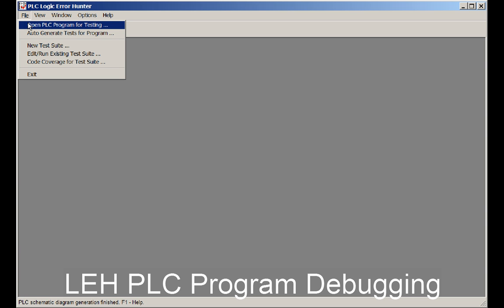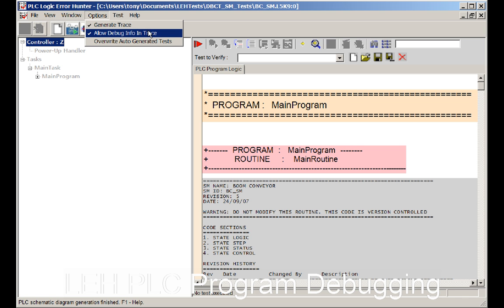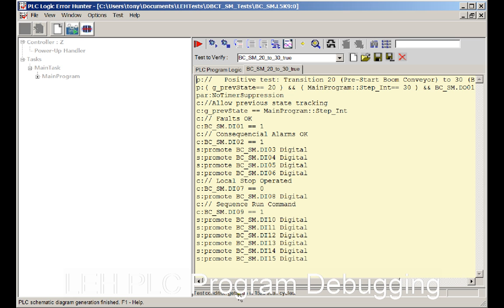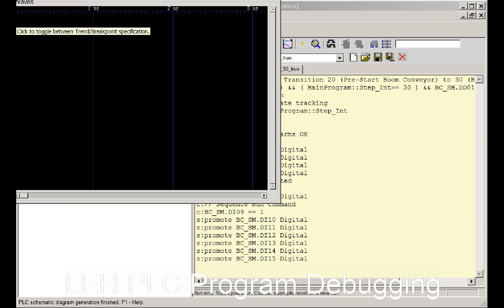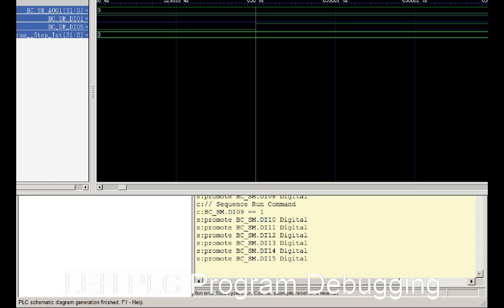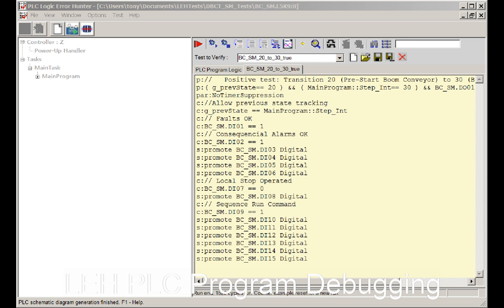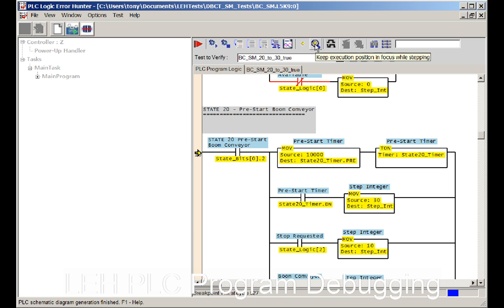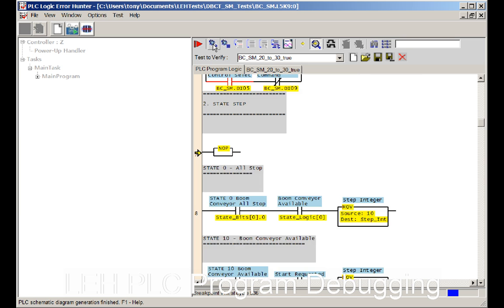LEH Program Debug Functionality